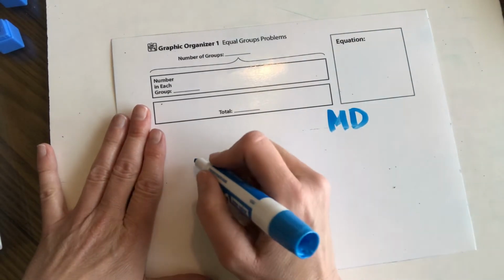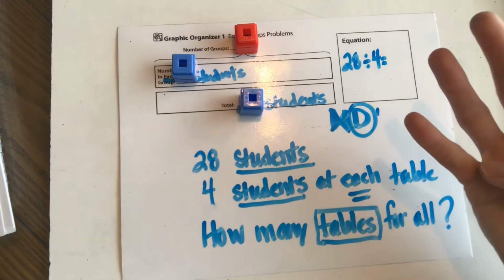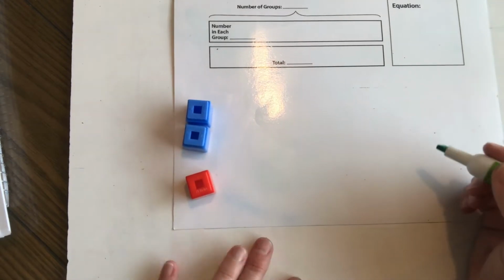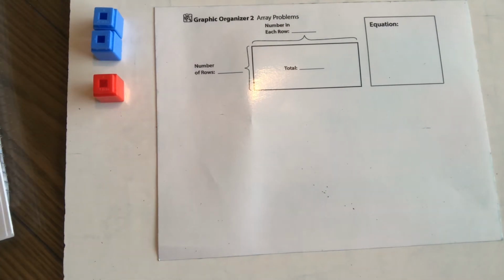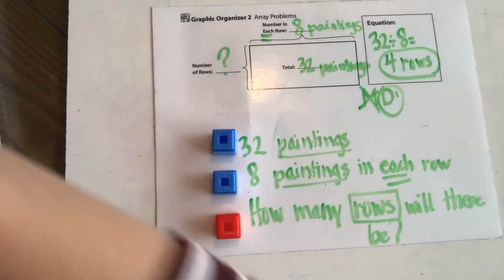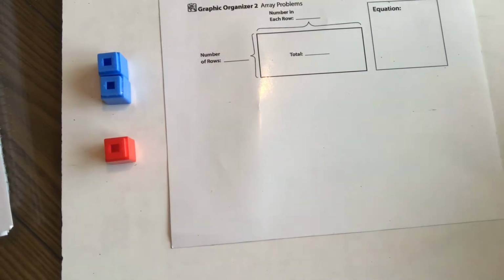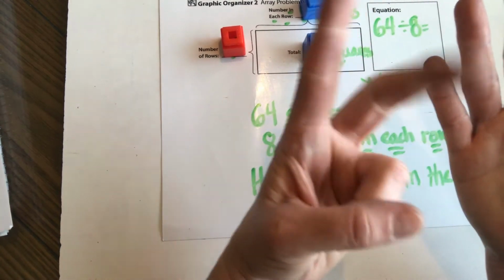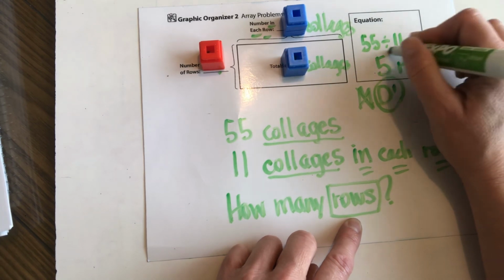Equal Groups Warm-Up/Array Problems, Number of Groups Unknown Practice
Students will warm up today by reviewing notes and unknowns and equal groups problems. They will then solve story problems involving a raise where they are looking for the number of rows any problem.